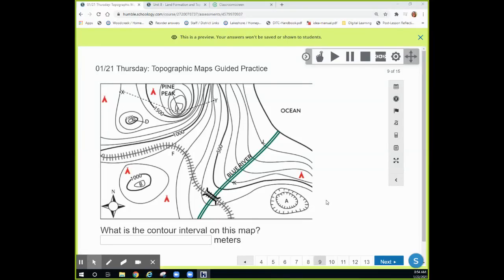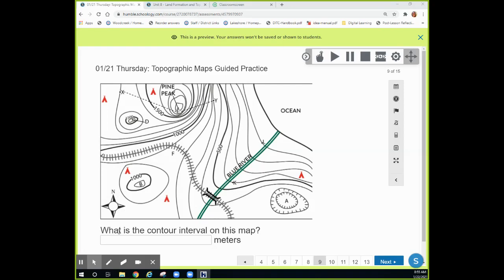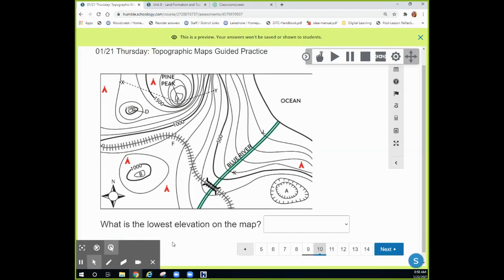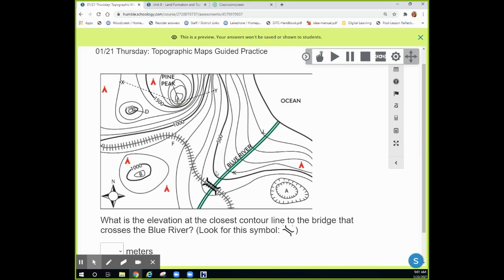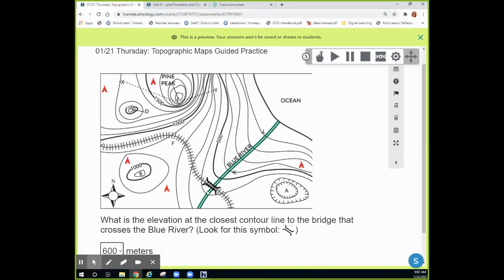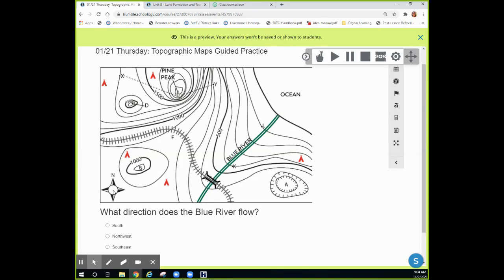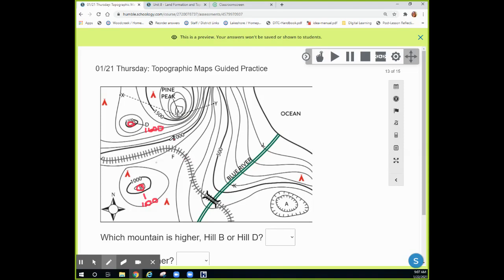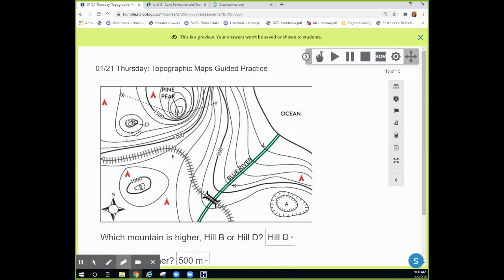Part 2 Topographic Maps Guided Practice (Zoom Instructional)